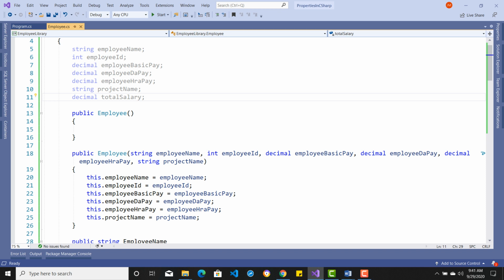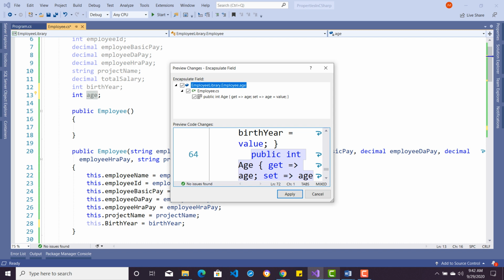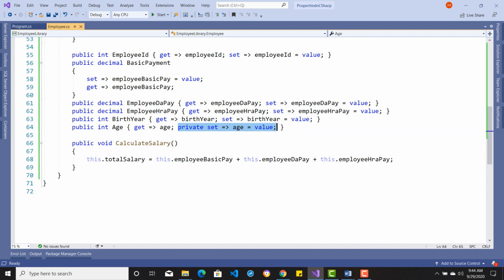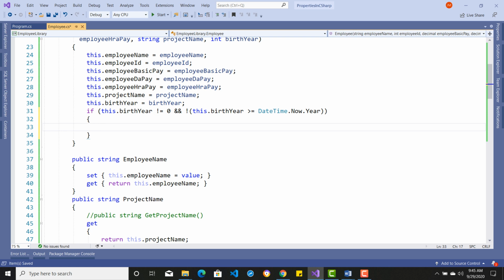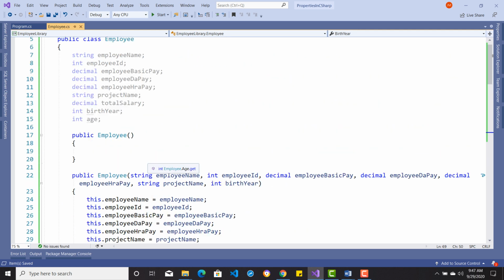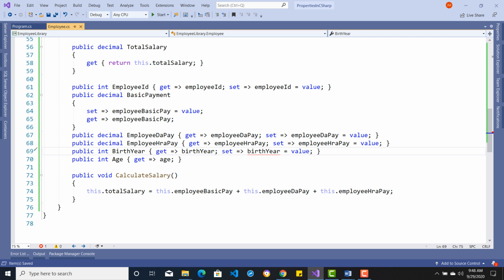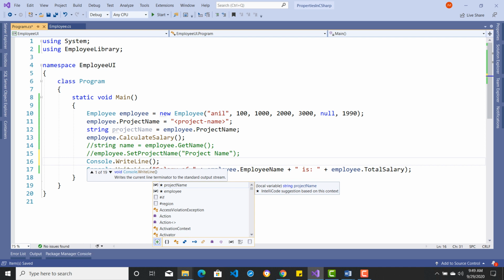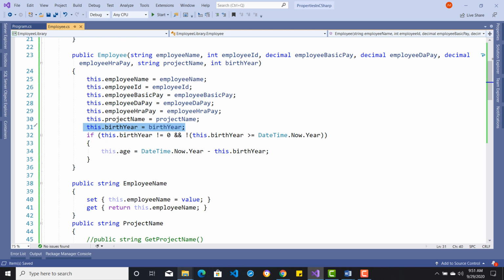Module 1 Video6 readonly keyword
This video is about what is readonly keyword in C#